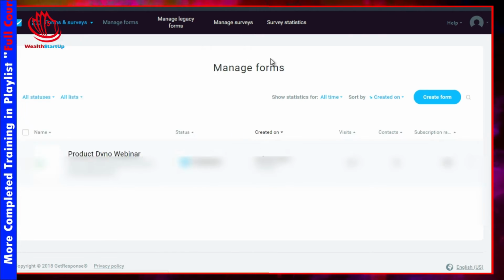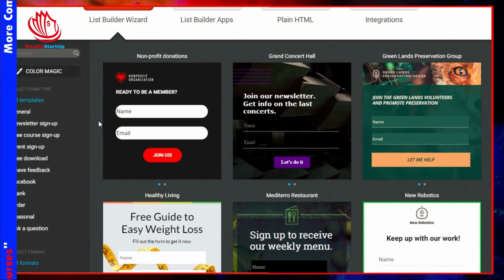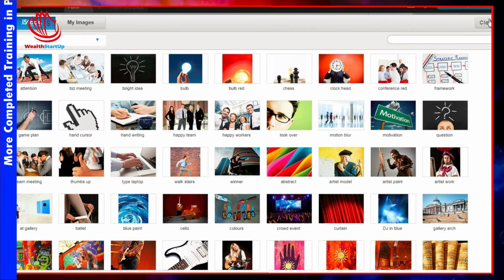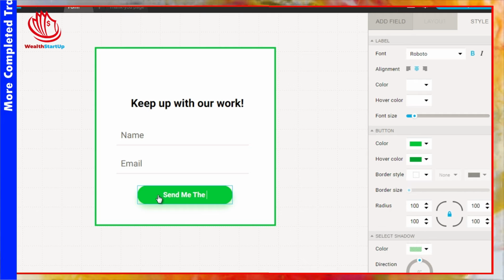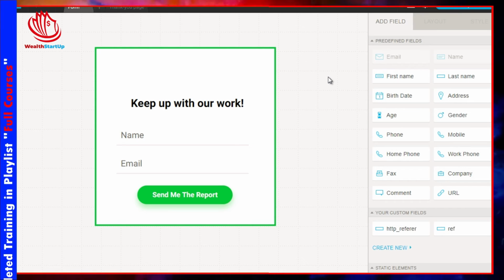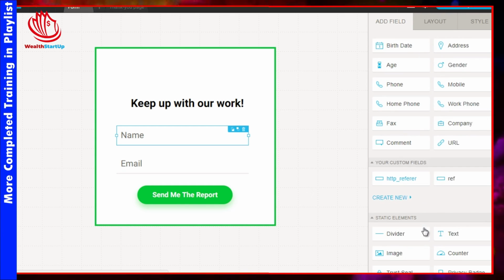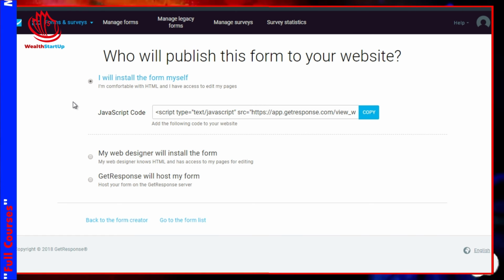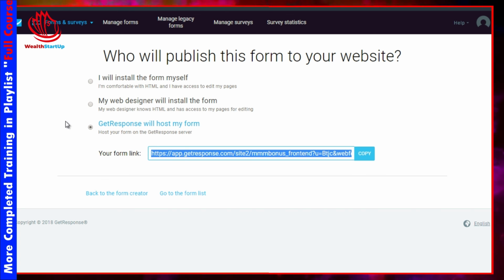EP10 - Getresponse email marketing for beginners (Setting Up Your Web Forms) | Make Money Online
EP10 - Getresponse email marketing for beginners (Setting Up Your Web Forms) | Make Money Online With GetResponse | WealthStartup

The money is in the list. Or you’re able to print money while you sleep.
In this video series, you will learn how to use Getresponse to automate the digital email marketing automation.